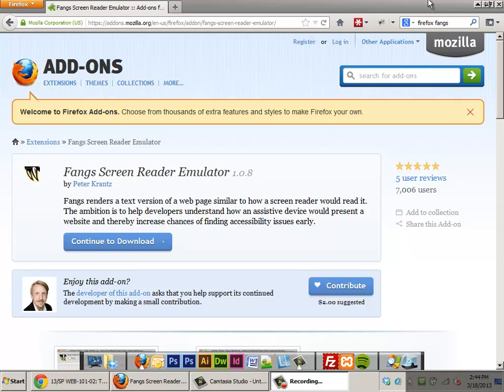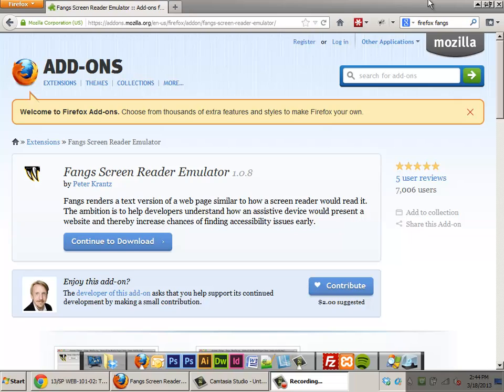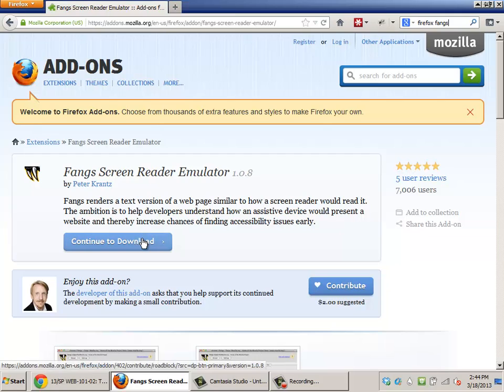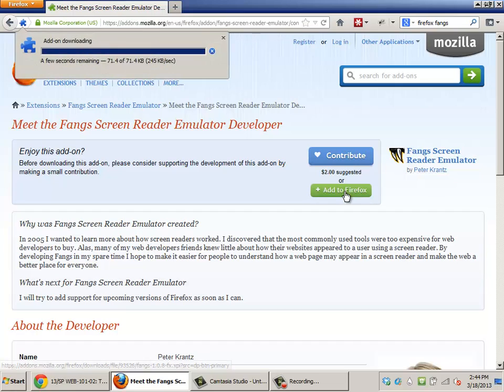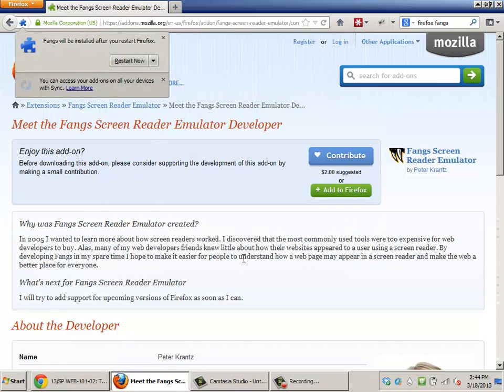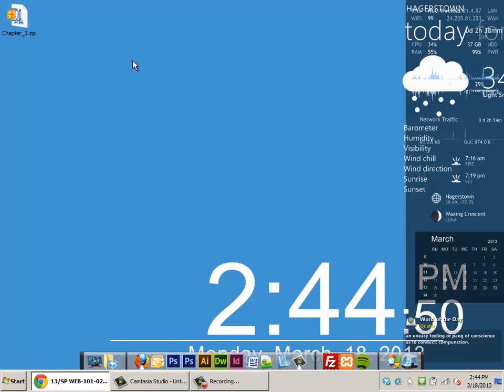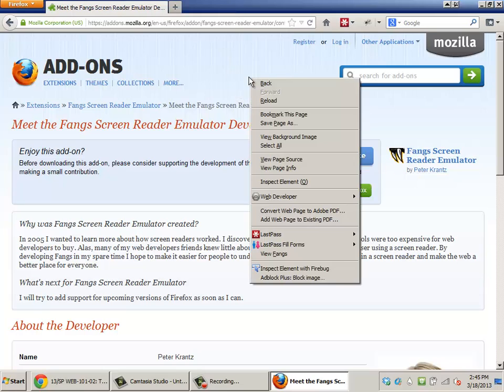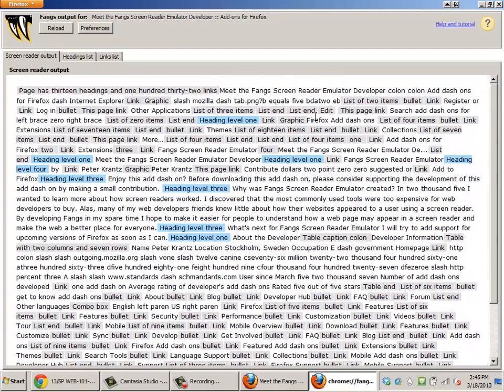Fangs in Firefox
How to install the Fangs Addon for Firefox so you can see the script that a screen reader says outloud when it comes to your webpages